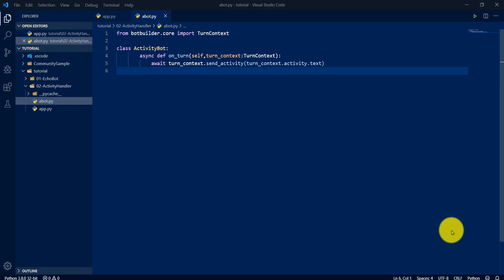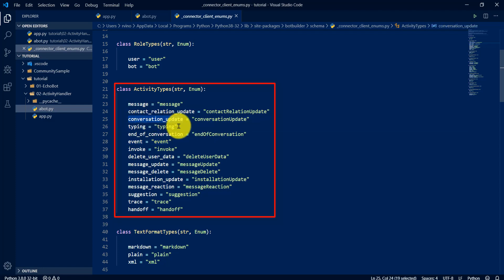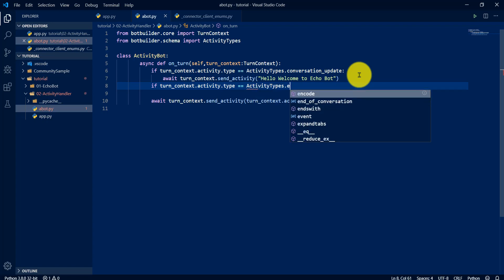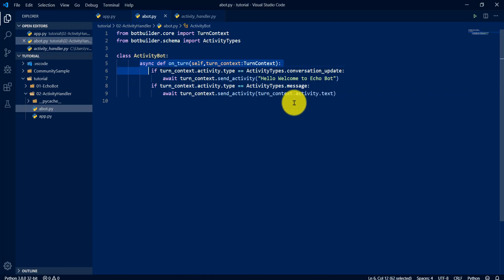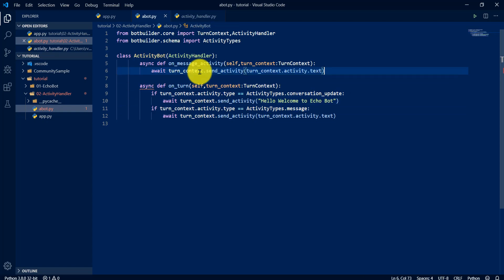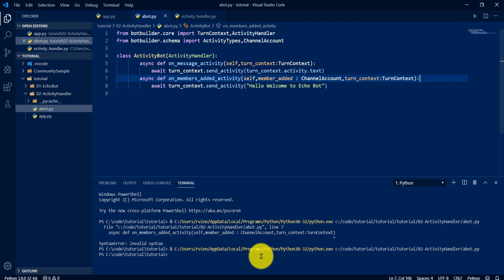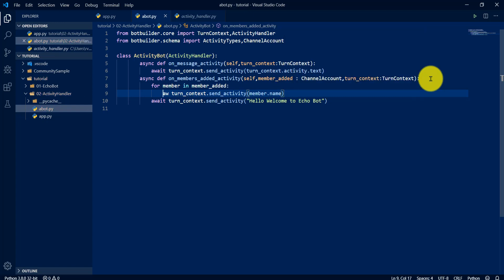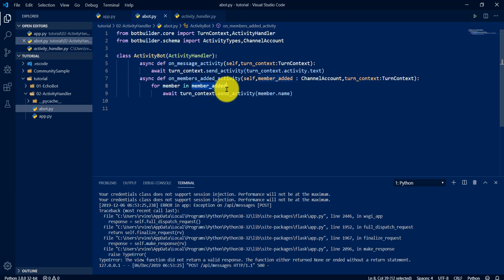02- ActivityHandler helper class in Bot Framework - Python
Explains what is Activity,ActivityTypes and ActivityHandler  in bot framework using Python.